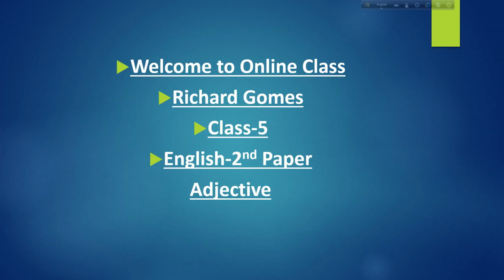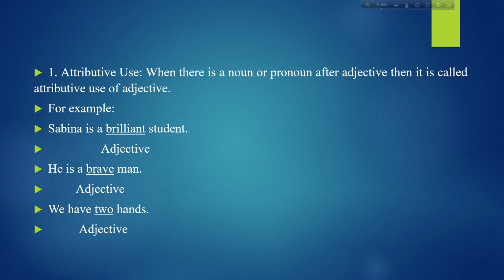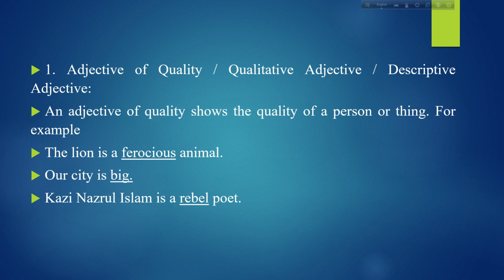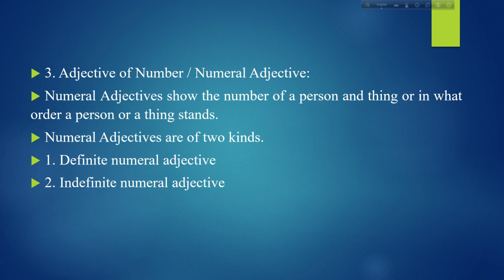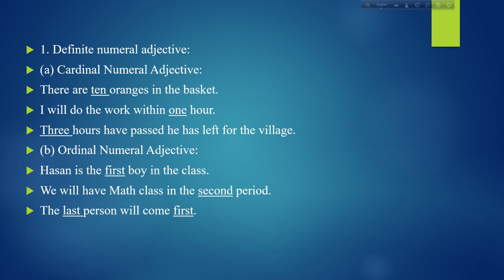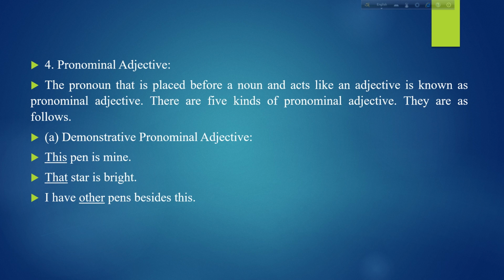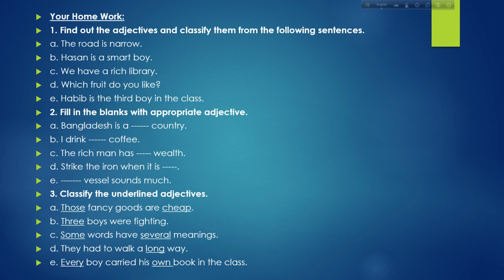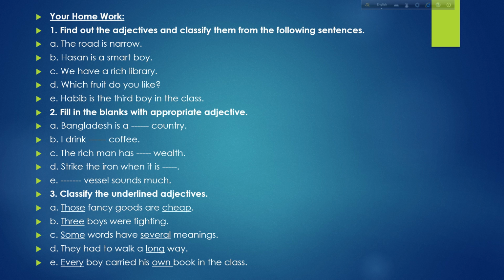Class 5 Adjective